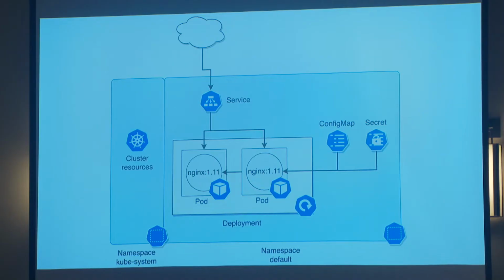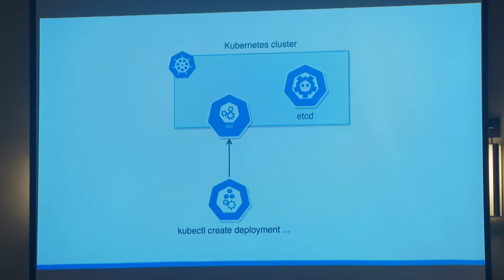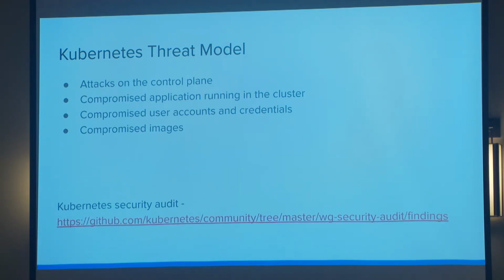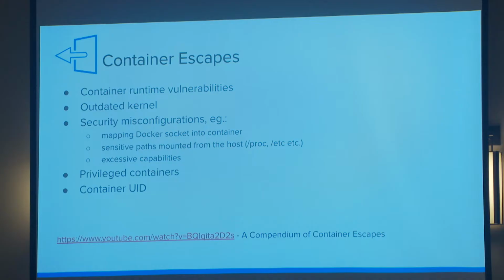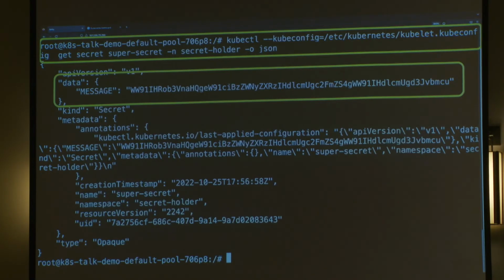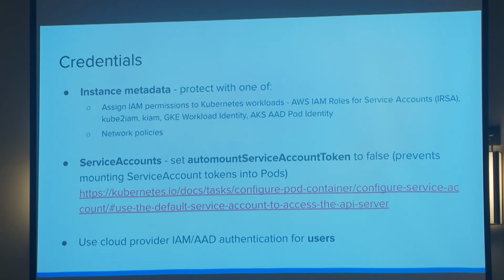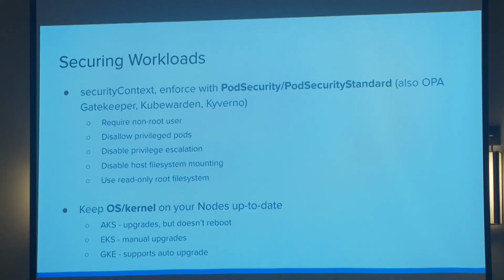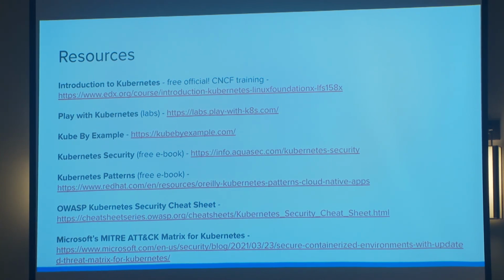Invited - Amiran Alavidze - Securing Managed Kubernetes Clusters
It’s clear that Kubernetes has won the container orchestration wars and is here to stay. The complexity, flexibility and rapid development cycle of Kubernetes  mean that Kubernetes security landscape varies significantly across deployments and is not well understood generally.

This talk focuses on security of managed cloud Kubernetes clusters, which provide a decently secure baseline that addresses the majority of recommendations you’ll find on the Internet. You’ll come out equipped with understanding of the Kubernetes threat model and actionable recommendations for securely running workloads in Kubernetes.

Presenter: Amiran Alavidze, Planview, Director, Information Security

(Red Oak Ballroom, Day 1, Session 6)